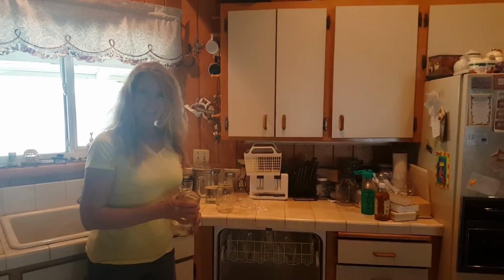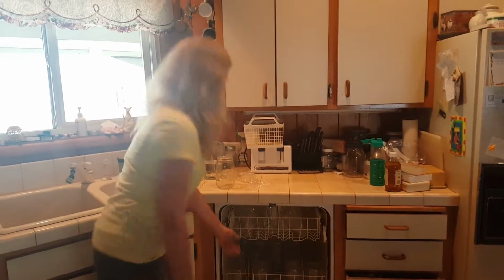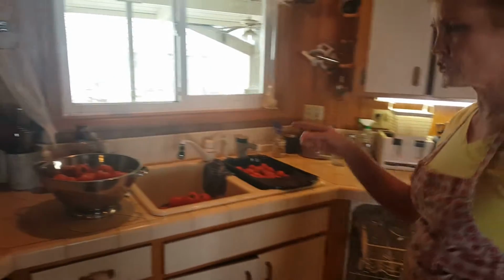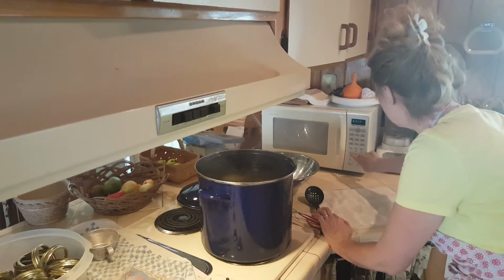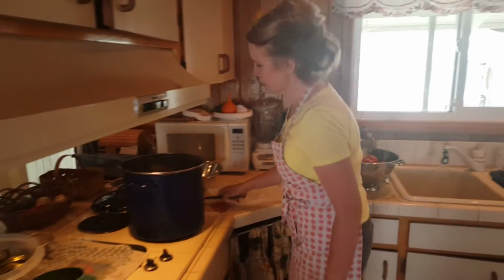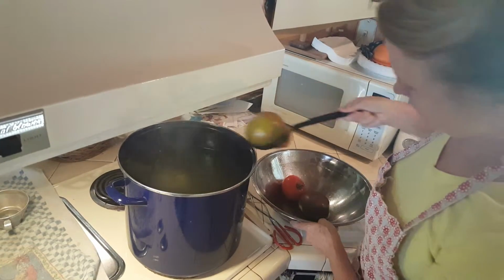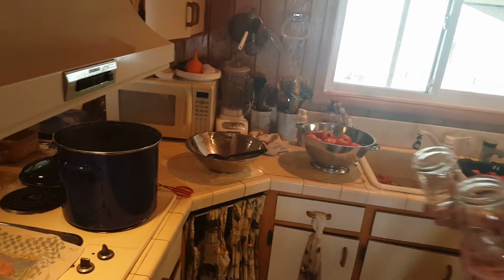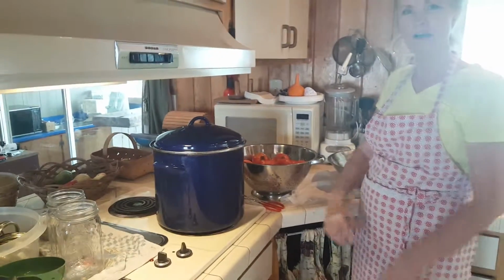How to clean canning jar or bottles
It's important to check all jars and  bottles before cleaning. Do not use chipped or